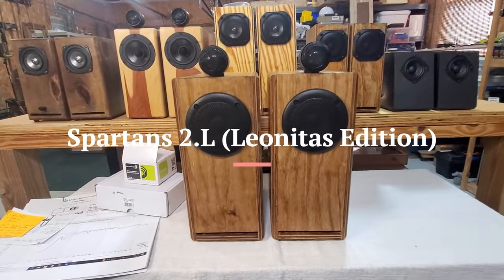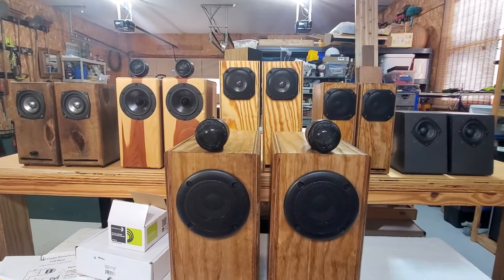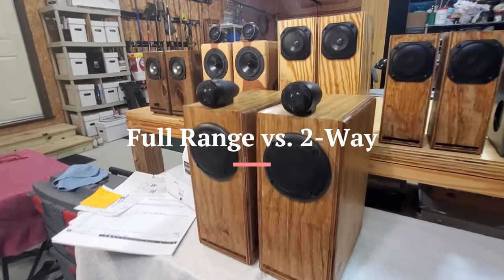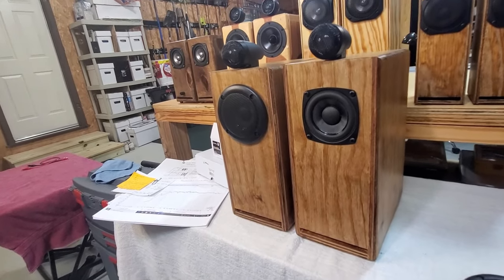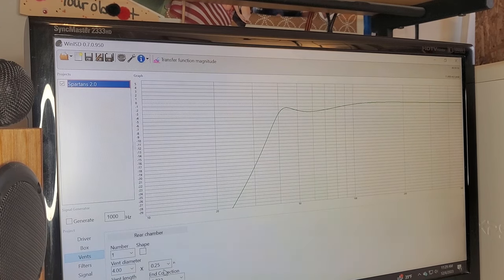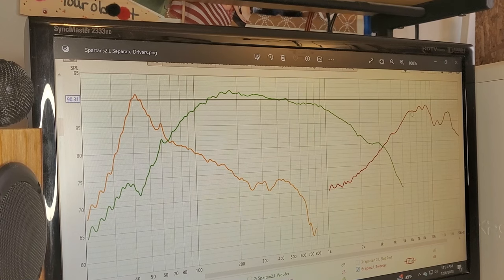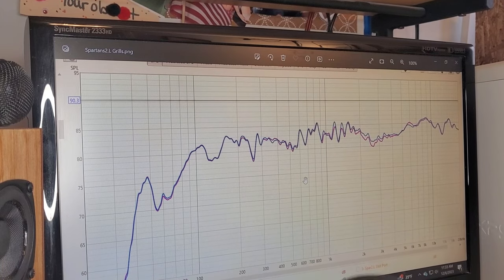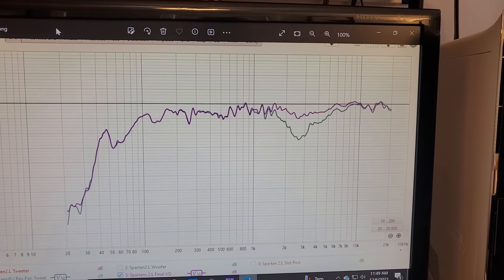Spartans 2.L (Leonitas Edition) Bookshelf Speakers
This is a walk through video log for designing, building, measuring, and tuning my Spartans 2.L Bookshelf Speakers. I also included and couple of music demos near the end.

Equipment for music demos:
-Spartans 2.L
-Aiyima A01 Pro Amp
-Topping BC3 Bluetooth Decoder(LDAC codec)
-Apple itouch Media Player
-Galaxy Z-Flip Cell phone

Equipment for video and audio recordings:
-Galaxy Z-Flip
-Audio-technica AT822 stereo mic
-Tascam DR-40 Digital Recorder(96kHz, 24bit)
-Recorder in my garage( No sound treatment) Speakers were 3 feet from each other and 5 feet from the mic.

Equipment for testing and measurements:
-Dell XPS Desktop
-Topping MX3 Amp
-Dayton Audio iMM-6 mic
Most measurements are nearfield ( 2mm- to 3 feet)

Music Demos:
Port Demo-Sweet Heat by Decibel
Music Demo #1-Way Back by Motion Productions
Music Demo #2-Welcome to the Jungle by ROADTOMUSIC